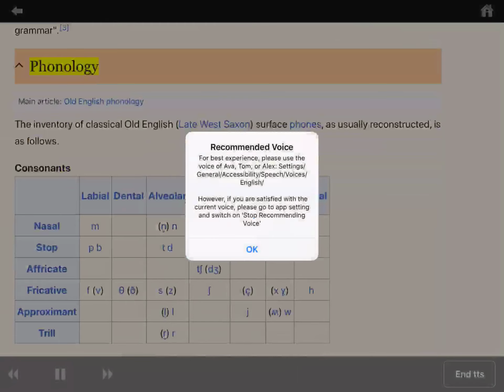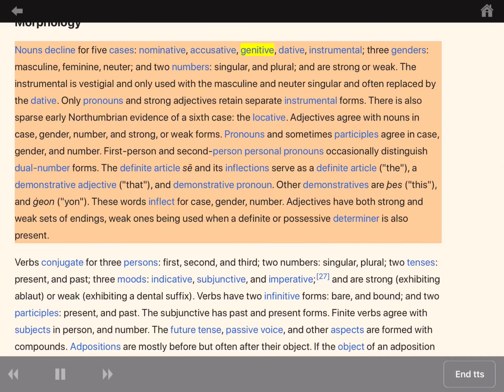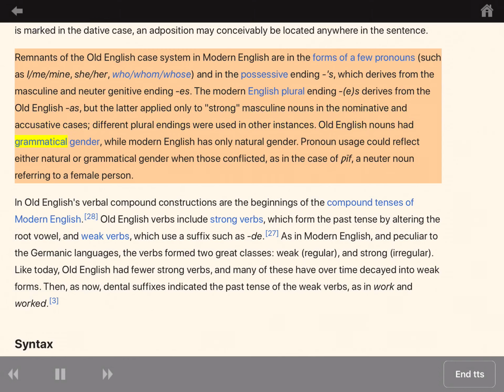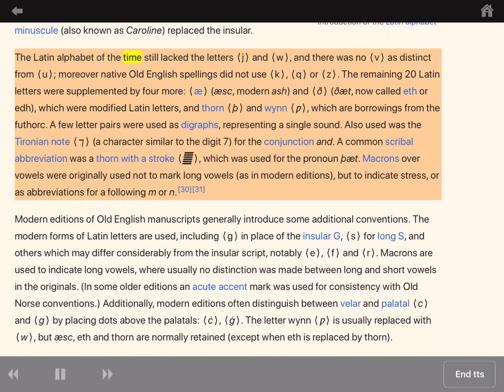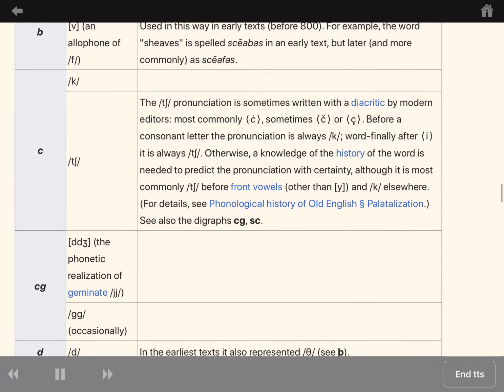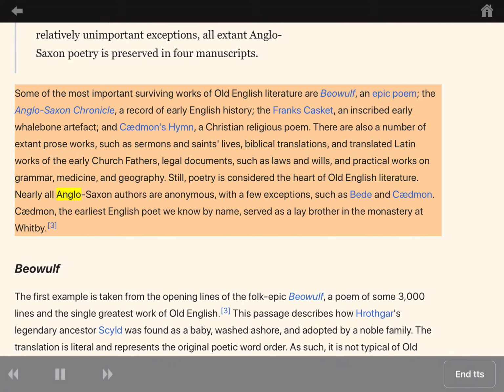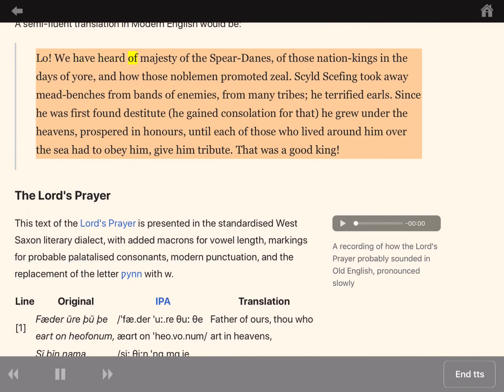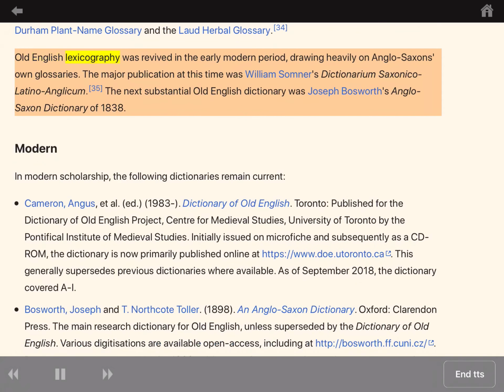Old English - Wikipedia Page part 3